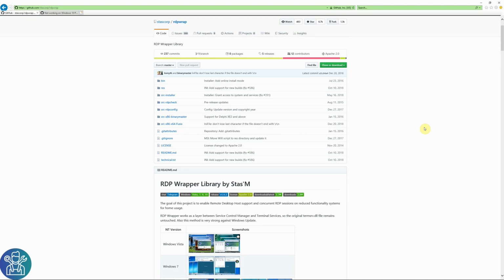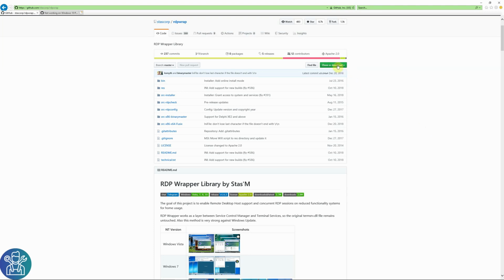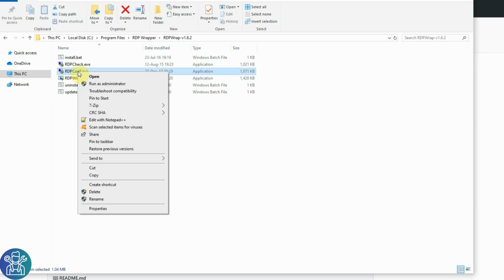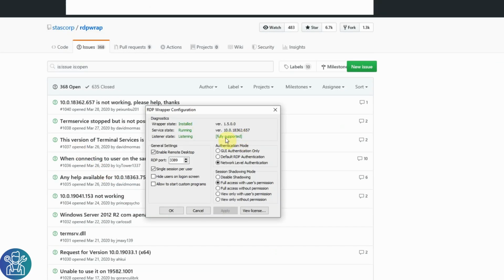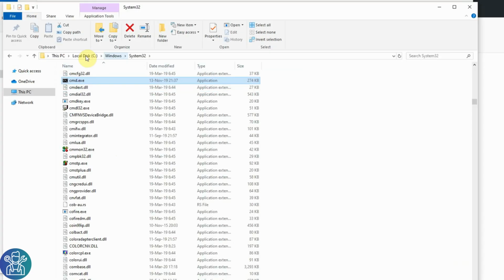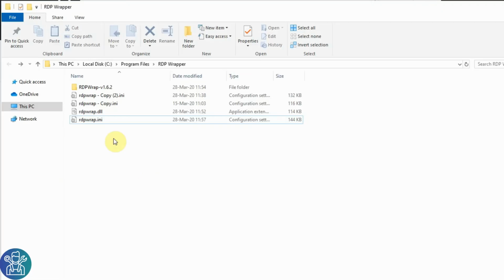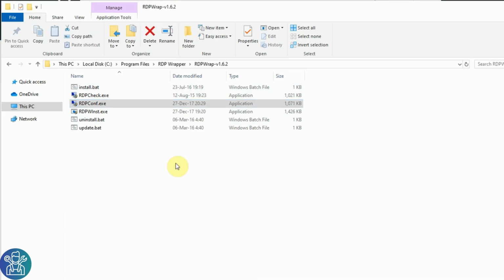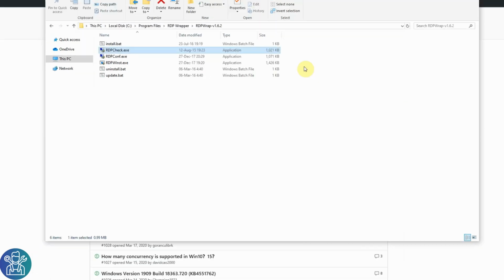RDP: Remote Desktop Host multi user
How can you share your windows 10 computer with all the other users in the house at the same time? Using this RDP software you can. This little program will enable you to use the resources of one computer with another less powerful.

Thanks.